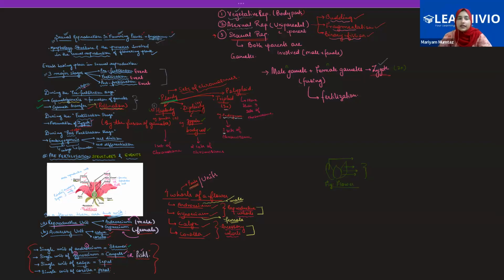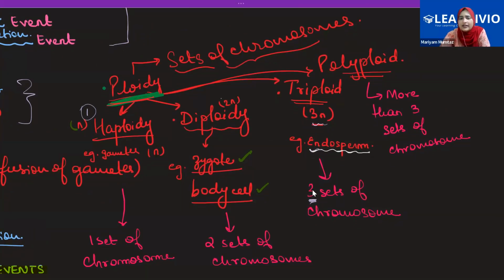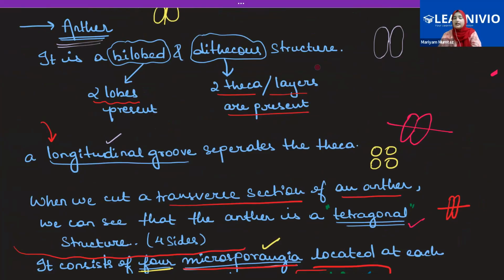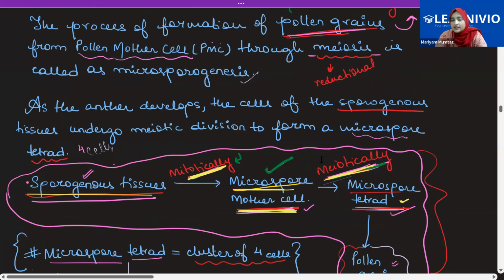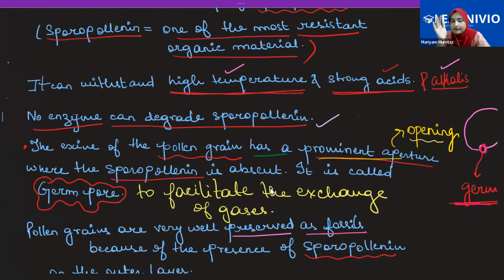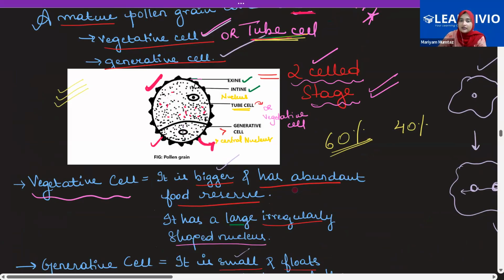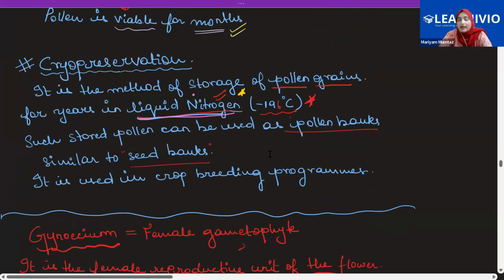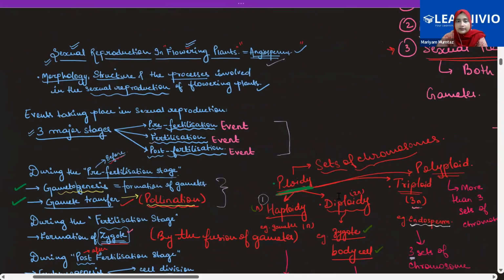Learnivio | Sexual Reproduction | Structure of Flower | Lect | Geobitha, SAfrina, Aneesa 24-08-2025.